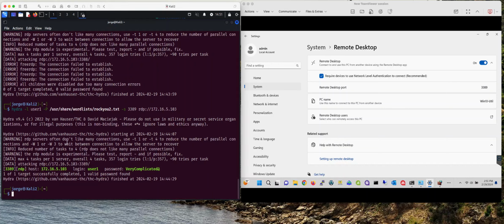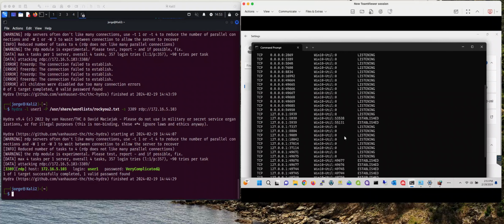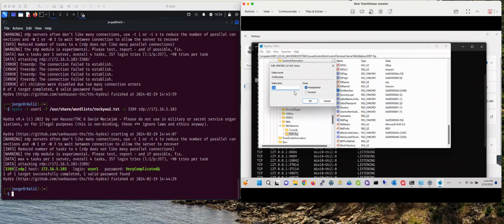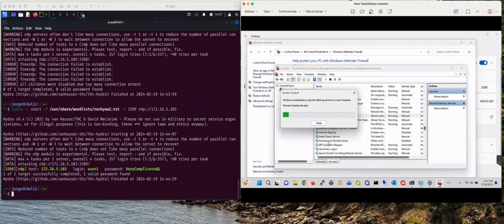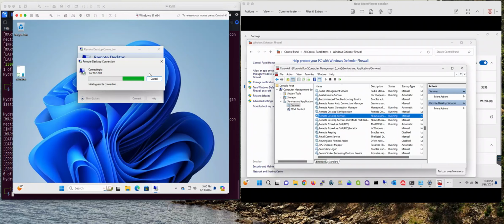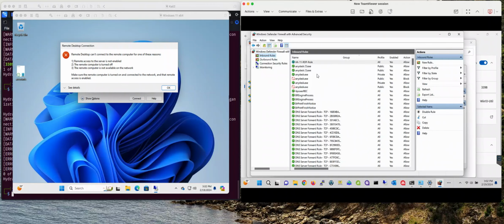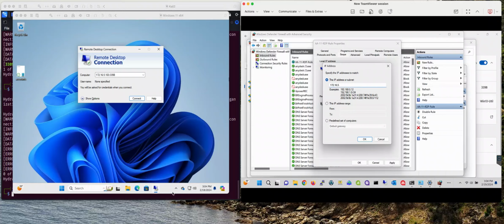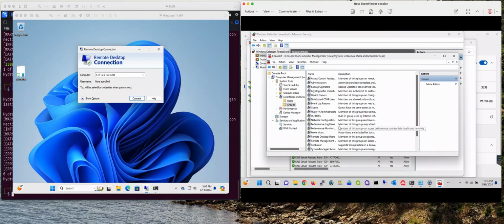Protecting RDP against common attacks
This is a follow up a video I created showing you how RDP can be vulnerable to dictionary attacks with Hydra.  If it sounds interesting to you it can be found

You can change the default RDP port by:
Start the registry editor. -Type regedit in the Search box.
Navigate to the following registry subkey: HKEY_LOCAL_MACHINE, System, CurrentControlSet, Control, Terminal Server, WinStations\RDP-Tcp
Find PortNumber
Click Edit , then Modify, and then click Decimal.
Type the new port number, and then click OK.
Close the registry editor, and restart your computer